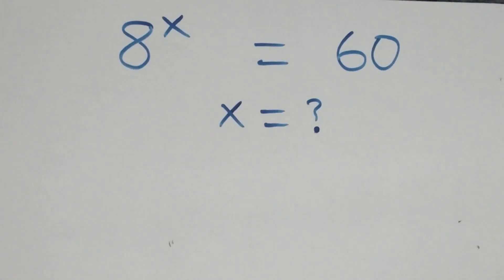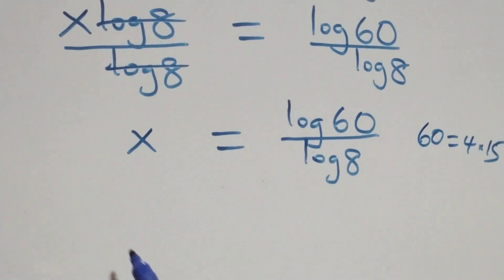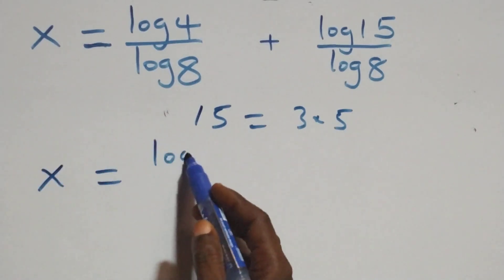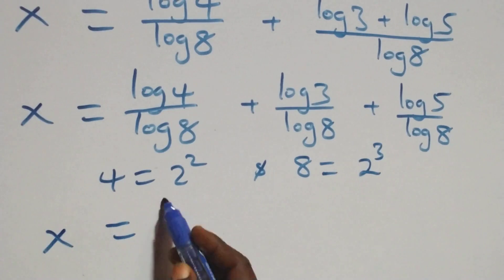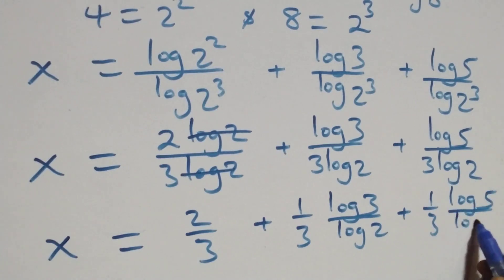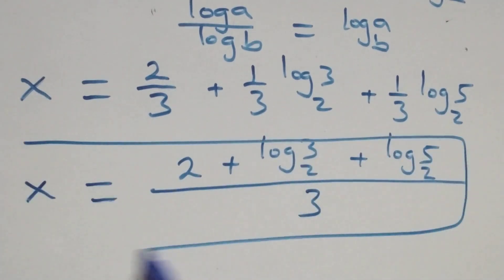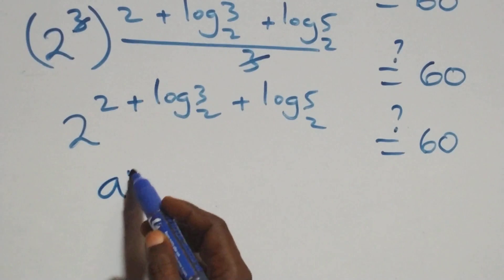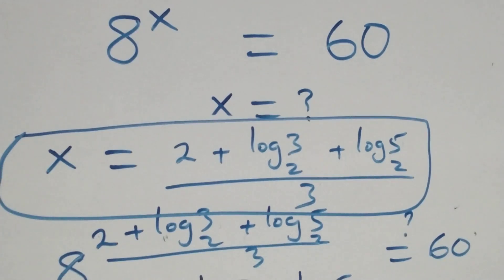Exponent Trick | Can you solve this? | Math Olympiad